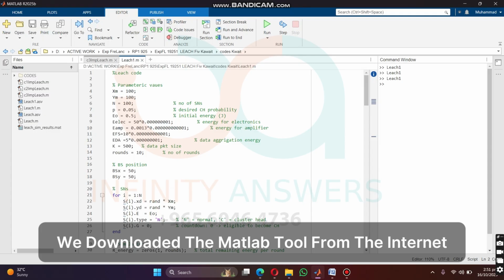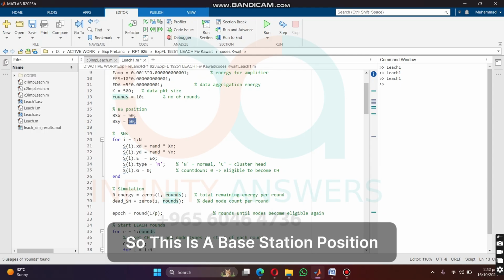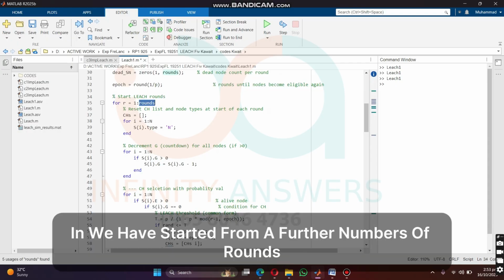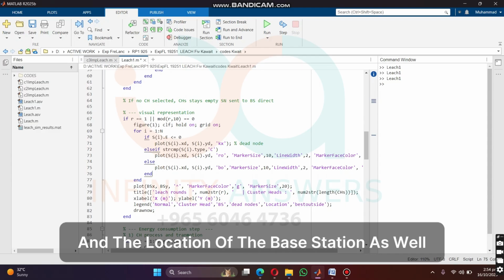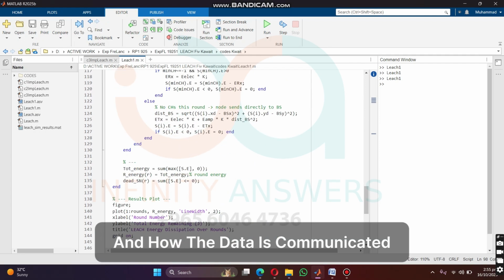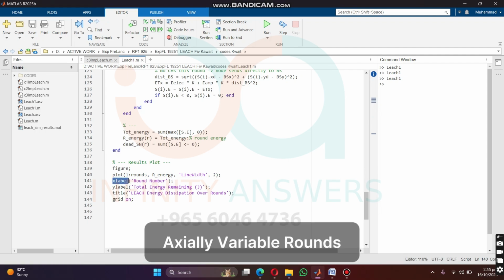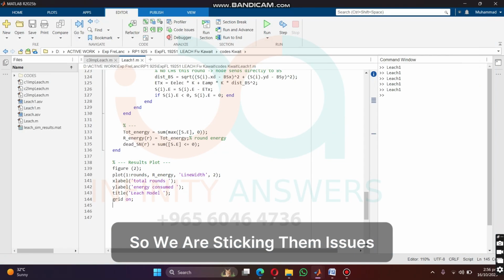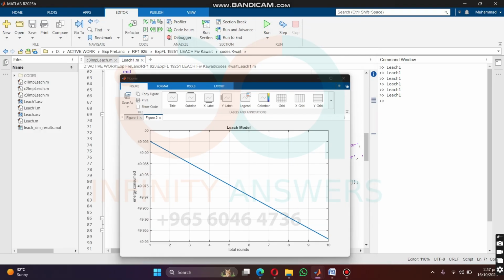Leach Code explanation video - Senior Project